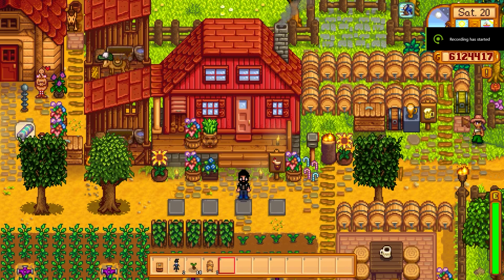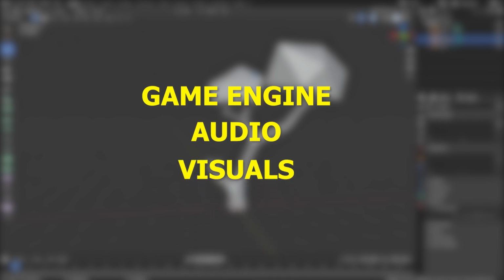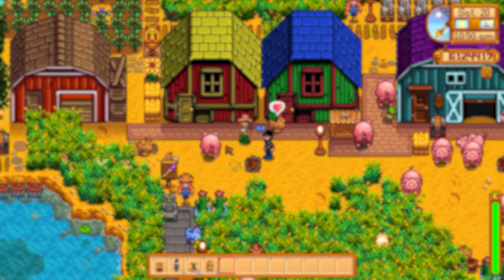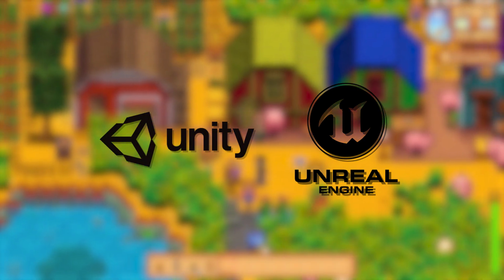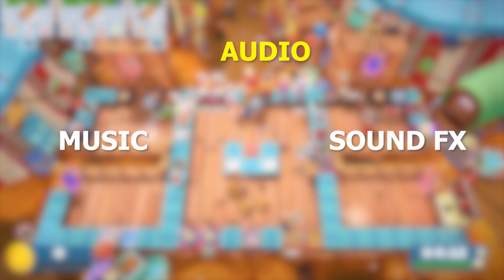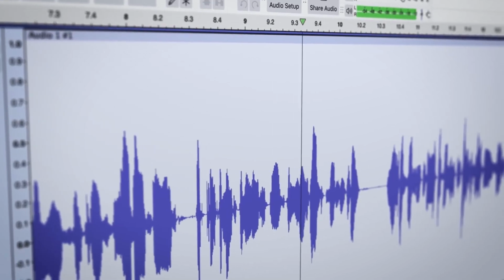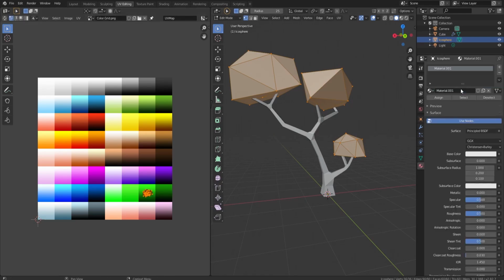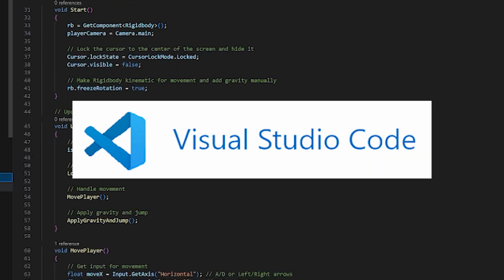Best FREE Game Dev Tools & Software for 2025!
All The FREE Tools & Software You Need To Make Games! - 2025